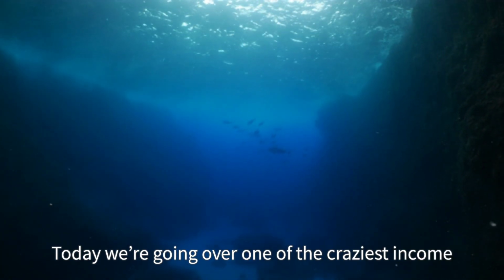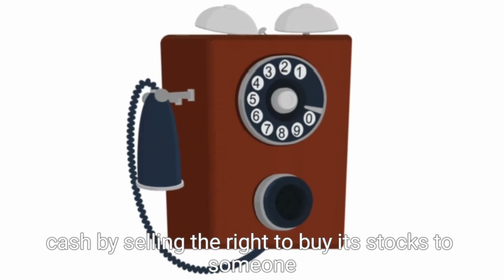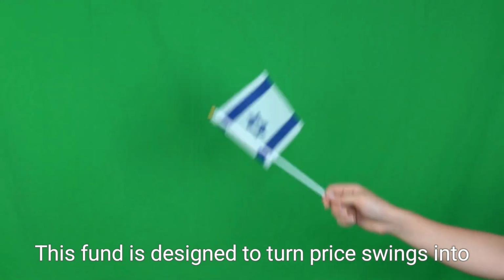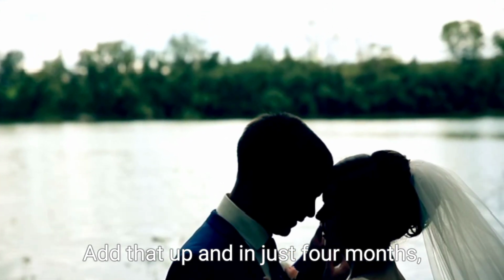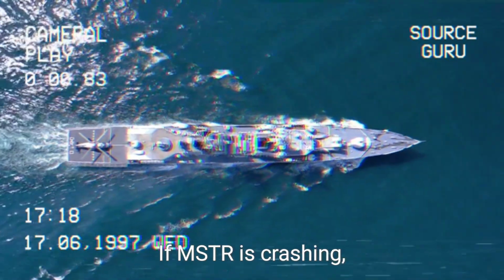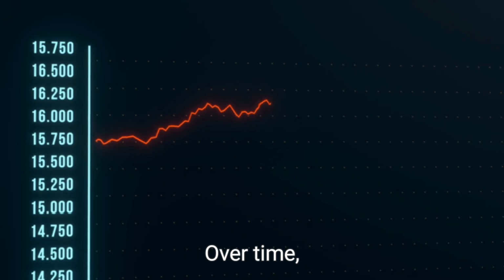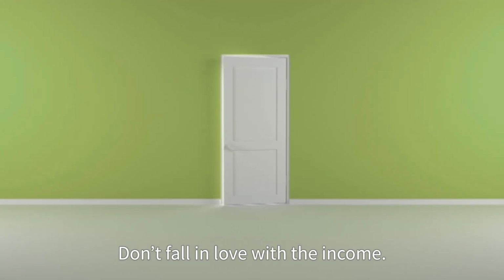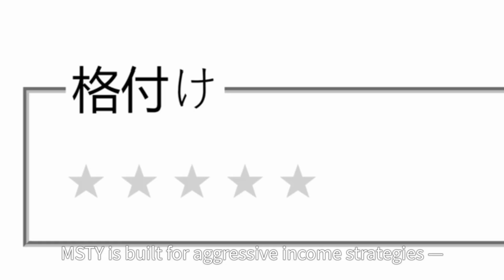MSTY ETF Explained | Earn Monthly Income with YieldMax’s MicroStrategy Strategy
Description:
In this Mistine Deep Dive, we break down MSTY — the YieldMax ETF that claims to pay nearly ten percent every single month using a covered call strategy on MicroStrategy. You’ll learn exactly how MSTY works in plain English, what it actually pays, and the real risks behind those big payouts. We explain everything step-by-step, even for beginners, so you can decide if this high-income ETF is worth it or way too risky. Perfect for income seekers, passive investors, and anyone curious about the hottest monthly payer in the market.